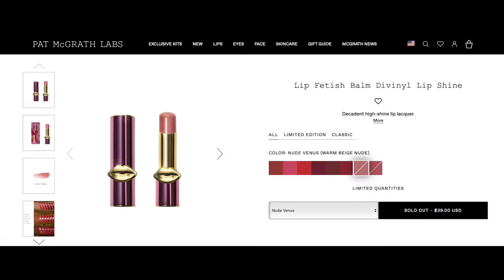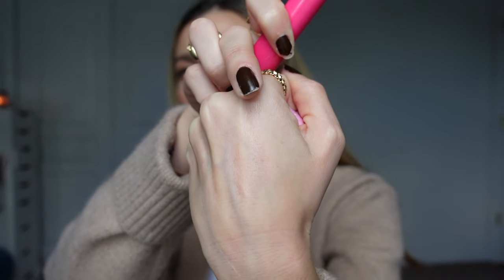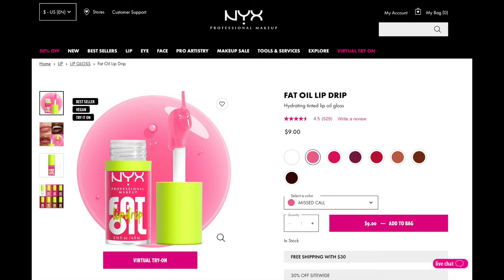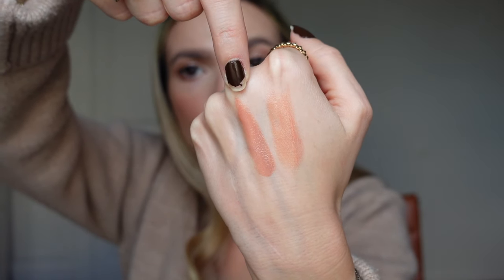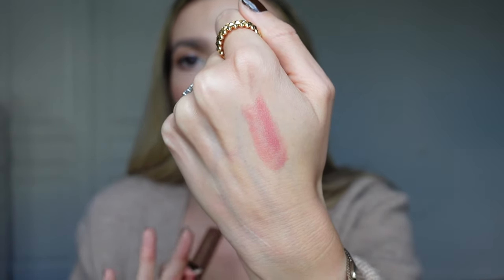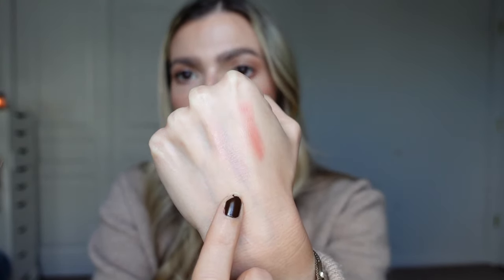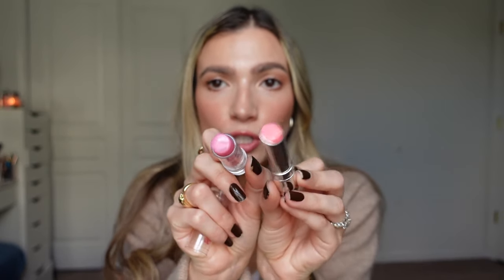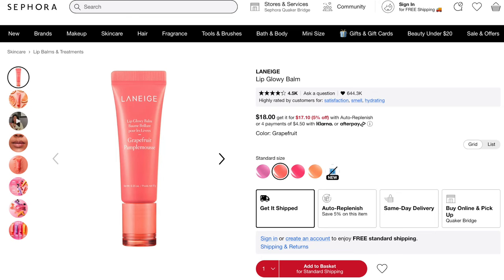Tinted Lip DUPES! Find Dior, Pat McGrath, YSL, Charlotte Tilbury and more at the drugstore | FORTUNE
My taste in lipstick has changed drastically in the last year! I had a drawer full of bullet lipsticks that no longer spoke to me so I decluttered and decided to take a deep dive into hydrating tinted lip balms. I fell in love with so many high end options; Dior, YSL, Estee Lauder, NARS, Charlotte Tilbury, etc. To be honest, after spending a lot of $$$, I ended up finding affordable dupes for $5 or less... so cheers to saving your money because I spend all of mine :')

✨ Products Mentioned:

Pat McGrath Lip Fetish - pink venus $39
Cover Girl Clean Fresh Lip Balm - made for peach $4.89
Maybelline Baby Lips - my pink $5.49

Estée Lauder Pure Color Envy Color Replenish Lip Balm $36
Wet n Wild So Pouty - sweetest pick $4.59

Dior Addict Lip Glow Oil - rosewood $40
NYX Fat Lip Oils - newsfeed, missed call $9

NARS Afterglow Sensual Shine Lipstick - breathless $32
Sephora Rouge Lacquer Long-Lasting Lipstick $15

Lawless Forget the Filler Lip-Plumping Line-Smoothing Tinted Lip Balm - posey $26
NYX Fat Lip Oils - missed call $9

YSL Rouge Volupte Shine Lipstick Balm - shade 44, 150 $43
Cover Girl Clean Fresh Lip Balm - made for peach, life is pink $4.89

Charlotte Tilbury Lip Collagen Bath - refresh rose $35
Maybelline Lifter Gloss - ice, stone $11

Dior Addict Lip Glow - 001 pink $40

Gucci Glow and Care Shine Lipstick - sally soft honey $47

Laneige Lip Glowy Balm - grapefruit $18

TonyMoly Jelly Lip Treatment - watermelon $12